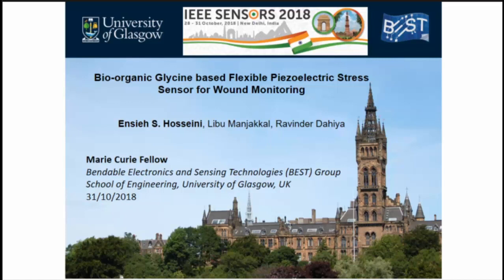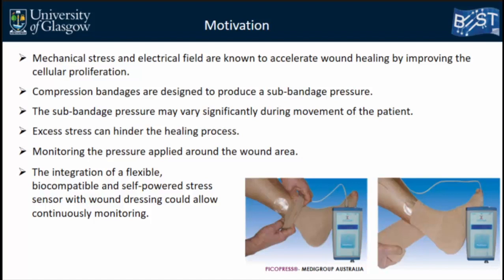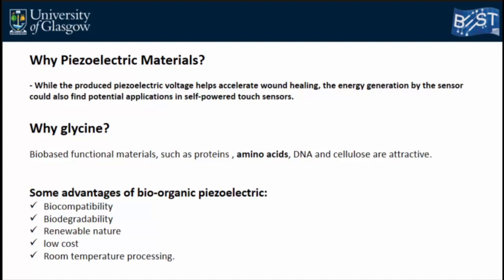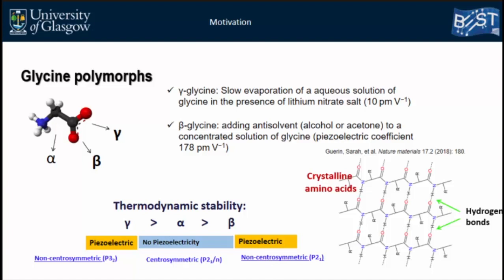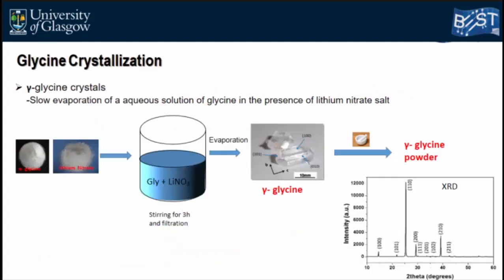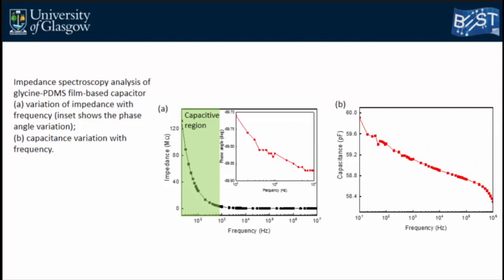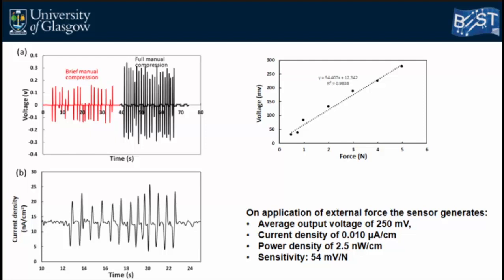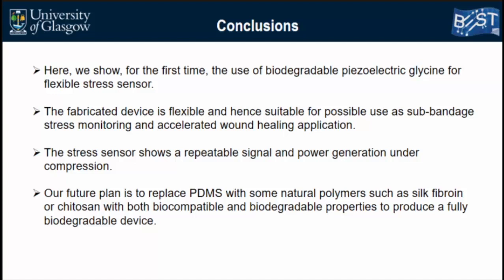Bio-Organic Glycine Based Flexible Piezoelectric Stress Sensor for Wound Monitor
Authors:
Ensieh S. Hosseini, Libu Manjakkal, Ravinder Dahiya

Abstract:
The application of controlled mechanical stress on a wound site can accelerate the wound healing by improving the cellular proliferation. To facilitate this need to monitor the applied stress around the wound site. Here we present a biocompatible and flexible piezoelectric stress sensor based on novel piezoelectric composite comprising of piezoelectric γ-glycine micro-crystals embedded in PDMS. On application of external force the sensor generates an average output voltage of 250 mV, with current density of 0.010 µA/cm2 and a power density of 2.5 nW/cm2. While the produced piezoelectric voltage helps accelerate the wound healing, the energy generation by the sensor could also find potential applications in self-powered touch sensors.